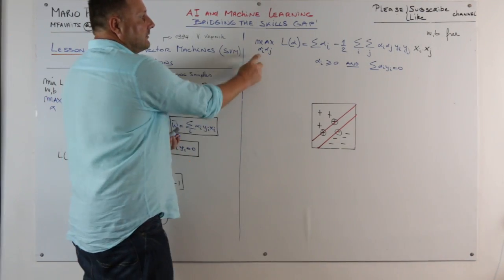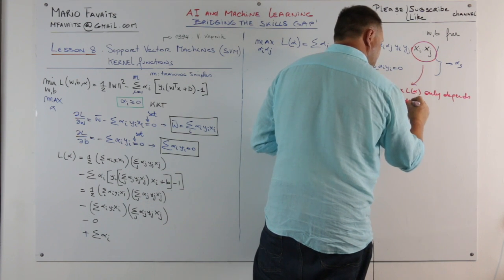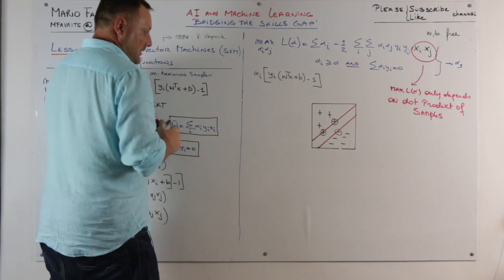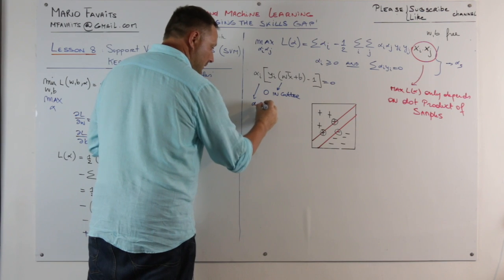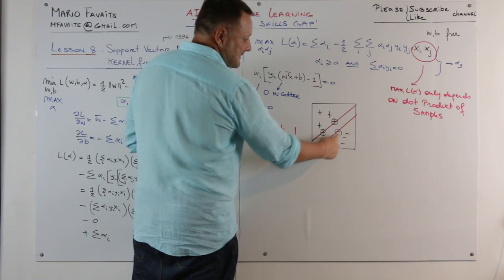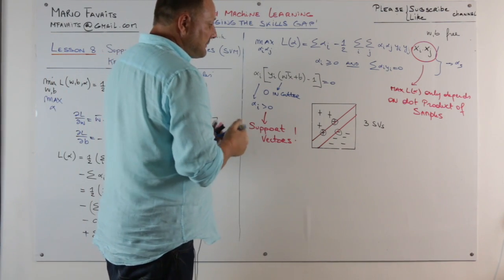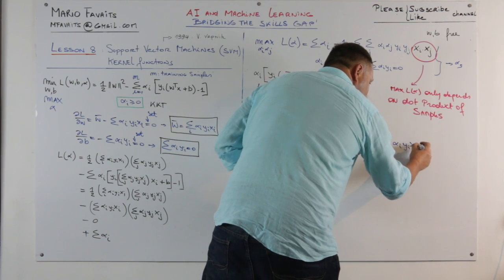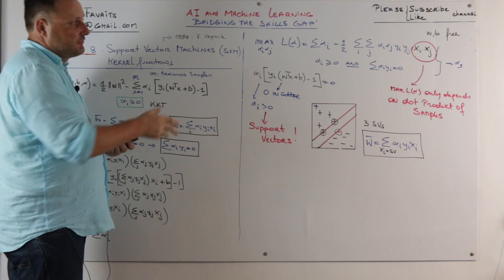#92 - Support Vector Machines IV